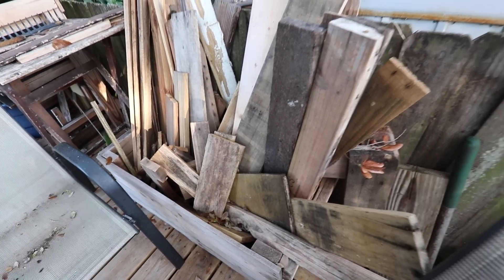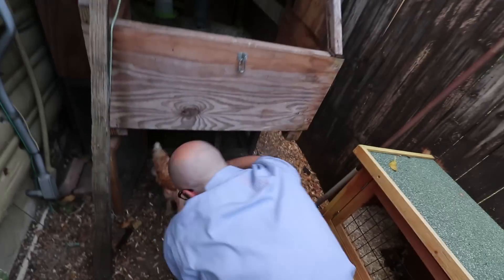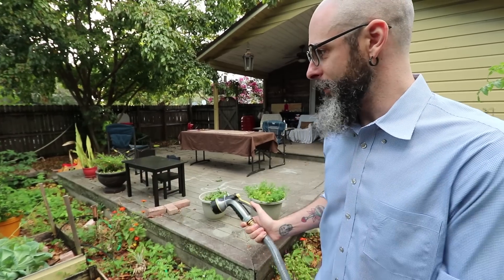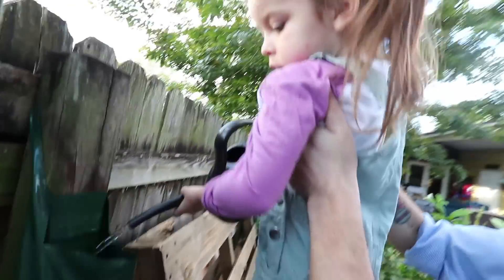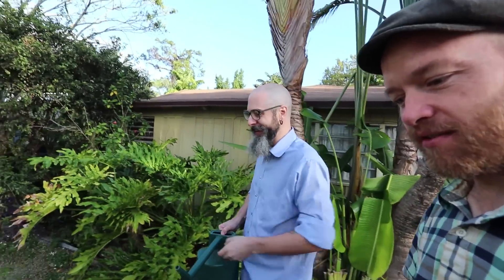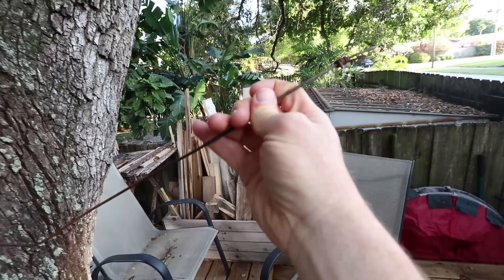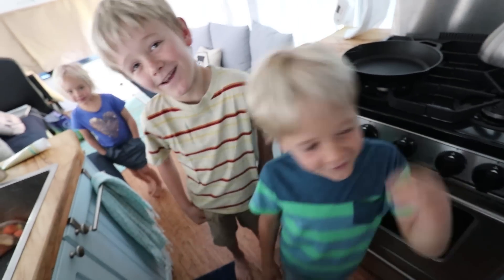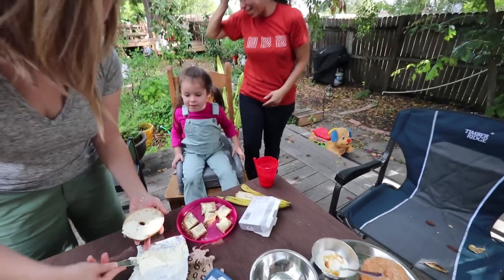15 Uses For (free) Pallet Wood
Family salvages throw away pallets and transform them into all kinds of useful things like trays, shelves, and food growing areas.
↓↓↓↓↓↓ CLICK “SHOW MORE” FOR RESOURCES ↓↓↓↓↓↓↓↓

the Deck Demon (tool for breaking up the pallet)

NEXT MEET UP
FORT MYERS - Florida Gulf Coast University (POTLUCK), March 15th, 5 - 7pm. Bring a DISH to share. Address: 10501 FGCU Blvd S, Fort Myers, FL 33965. Look for the permaculture Food Forest.